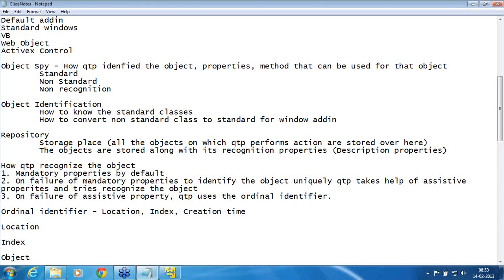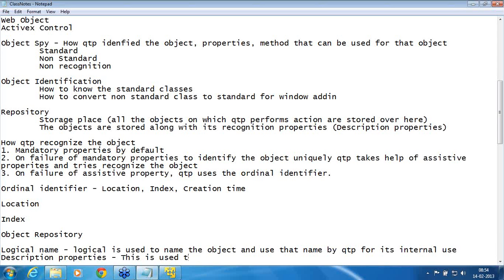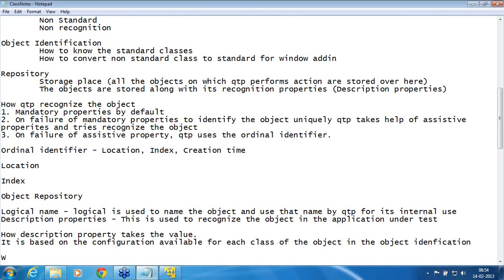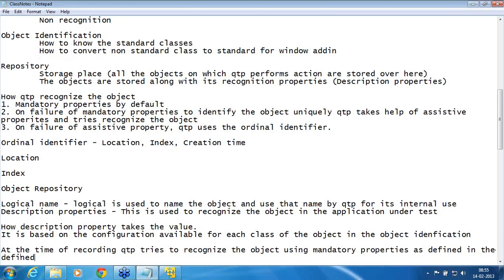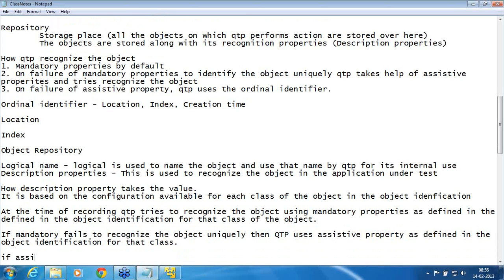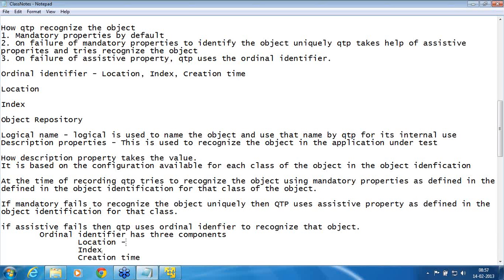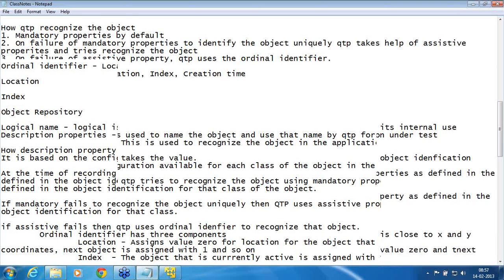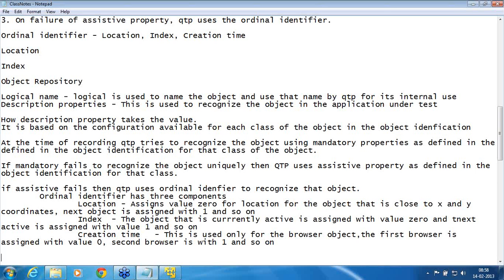QTP Part 8 Object Repository in a nutshell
Recapture object repository concepts in a nutshell